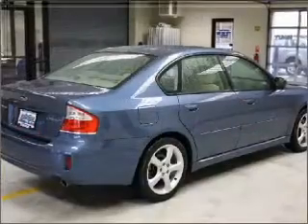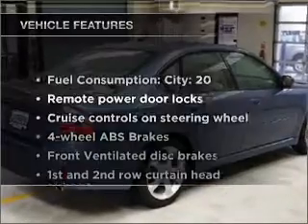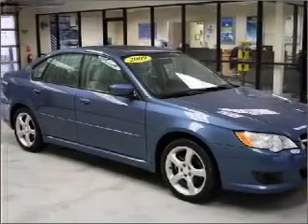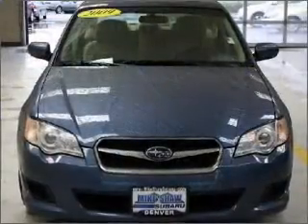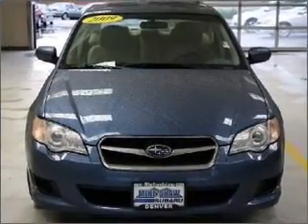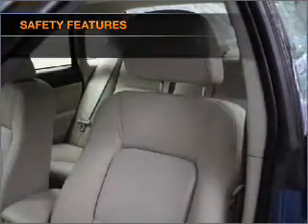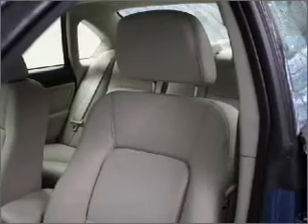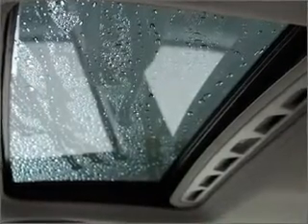2009 Subaru Legacy - Thornton CO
Year: 2009
Make: Subaru
Model: Legacy
Trim: 2.5i
Engine: 2.5 liter H4 16 valve
Transmission: 4-Speed Automatic
Color: Newport Blue Pearl
Mileage: 23121
Address:
1650 W 104th St